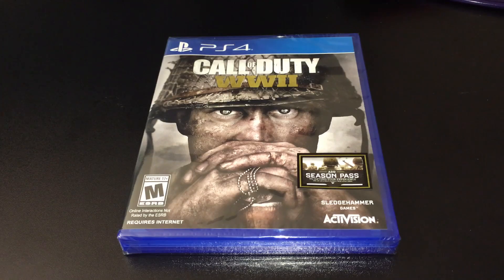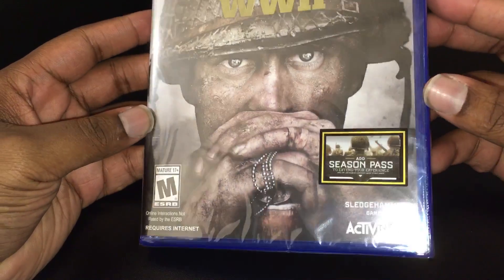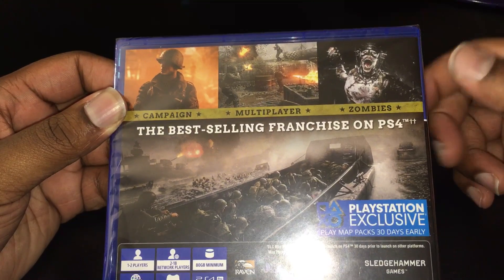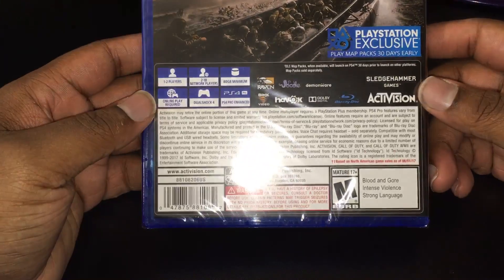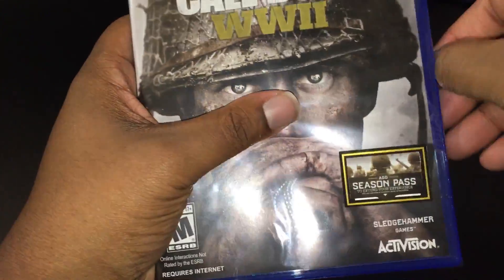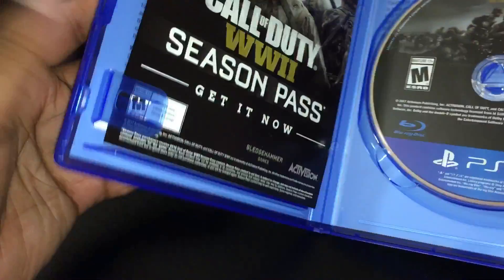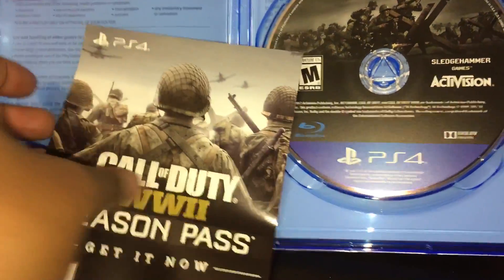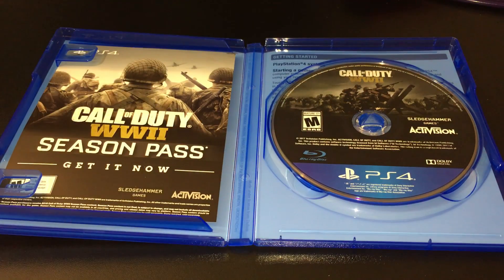Call of Duty WW2 Unboxing (PS4)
What’s going on – just a quick on boxing of Call of Duty WW2 for the PS4.